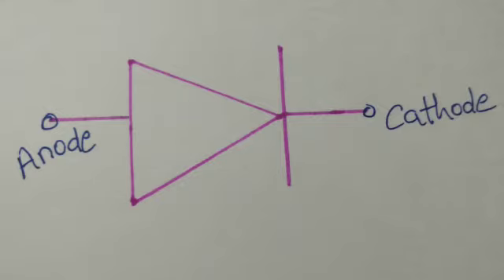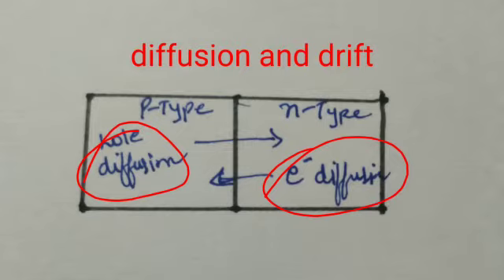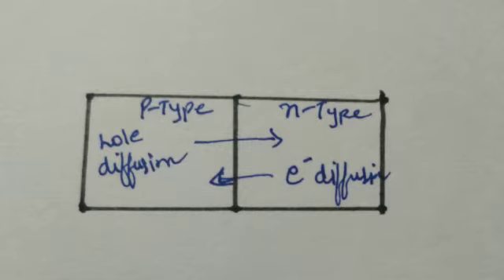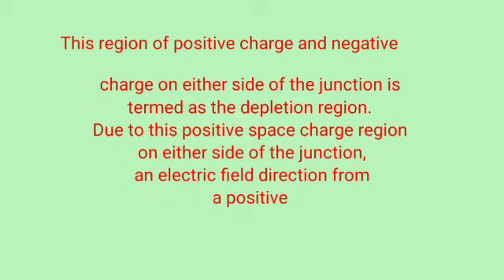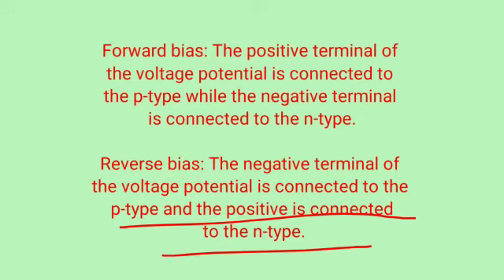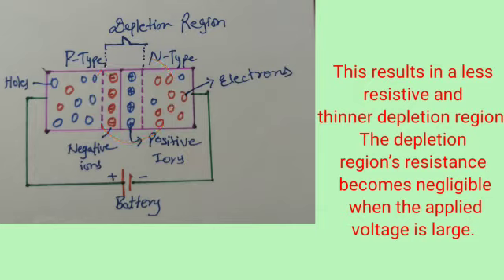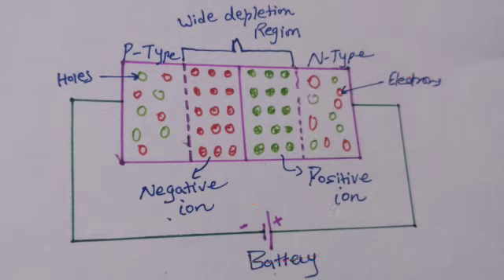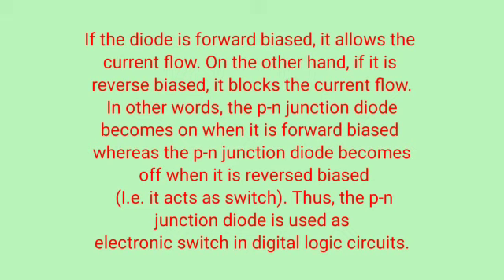P-N Junction Diode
P-N junction diodes are explained in this video. Working of diodes explained in this . How forward bias and reverse bias affects working of P-N junction diode. Diode PNJUnction forward bias # reverse bias